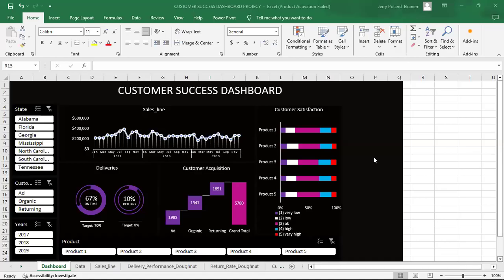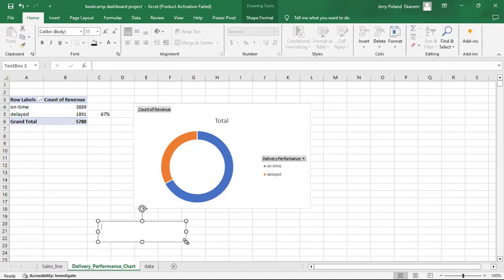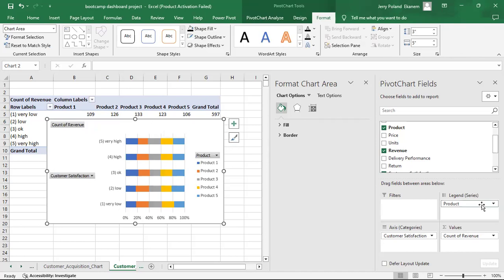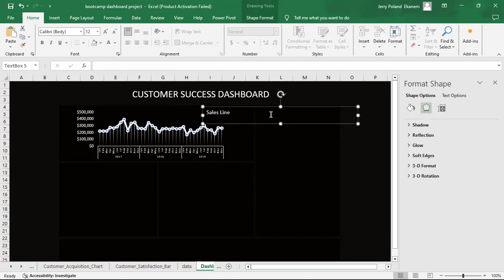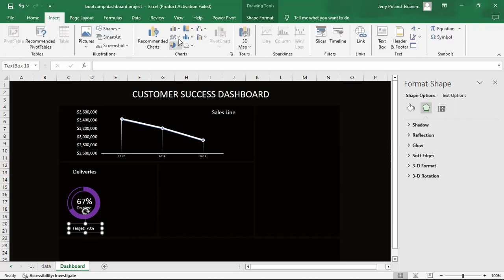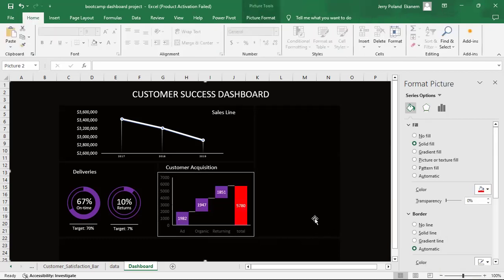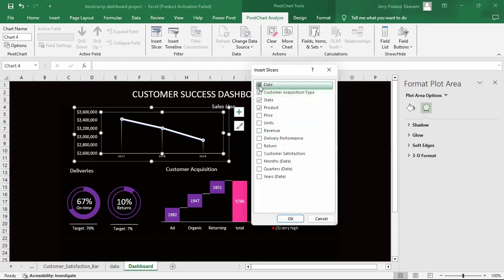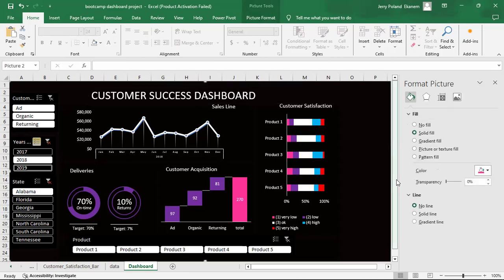HOW TO CREATE A FULLY INTERACTIVE DYNAMIC DASHBOARD IN EXCEL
This tutorial is the concluding project for our Learnlamaestro data analysis bootcamp with Microsoft Excel. You will learn how to make a fully interactive and dynamic dashboard at the end of this tutorial